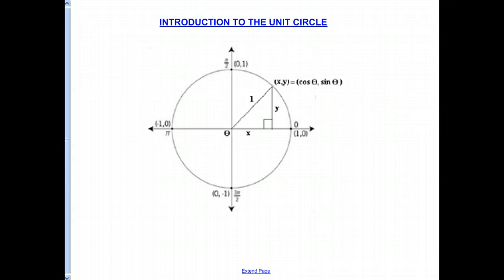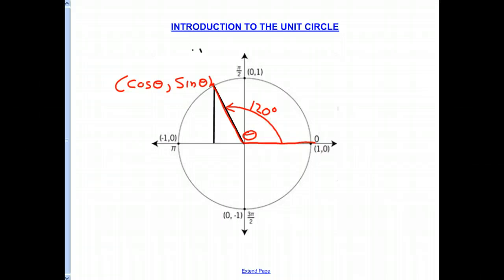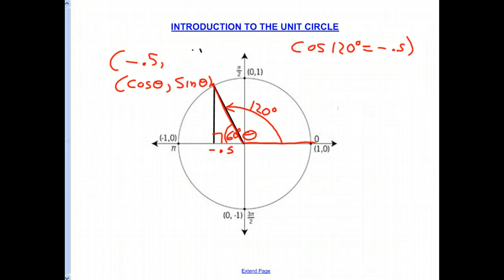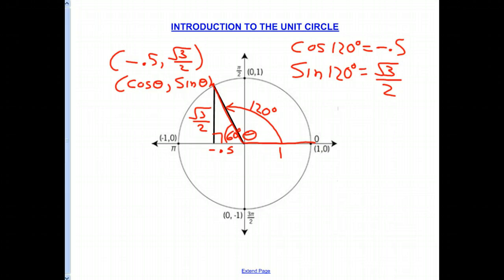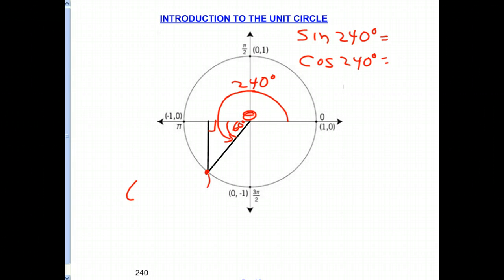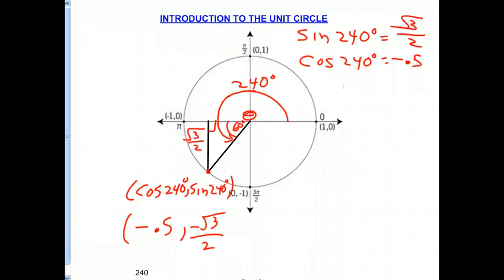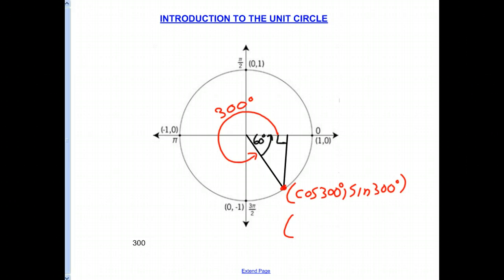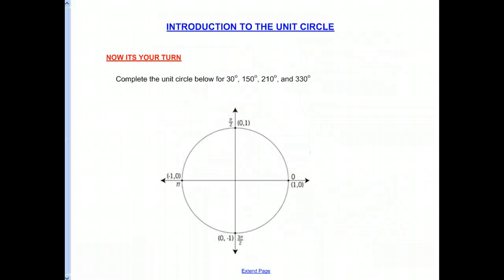The Unit Circle - Part 2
This screencast depicts how to find the sine and cosine of various angles using the unit circle.